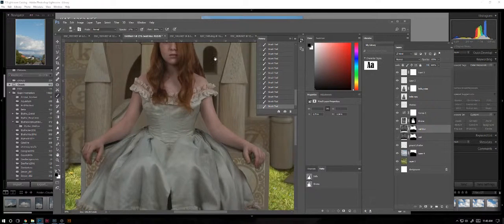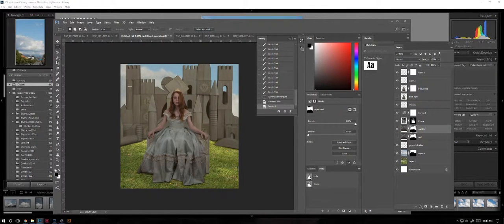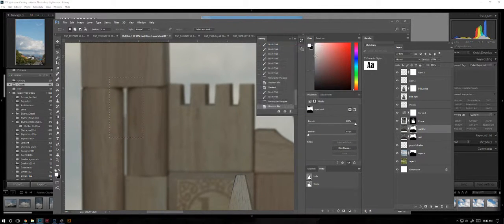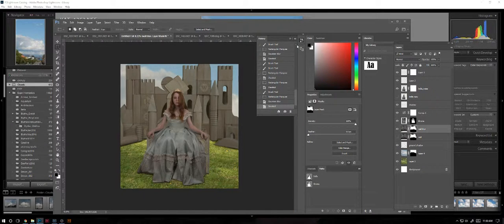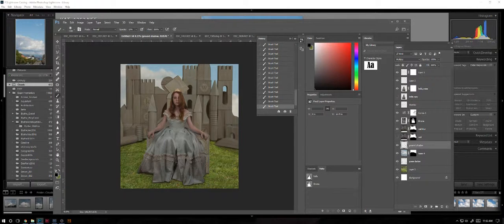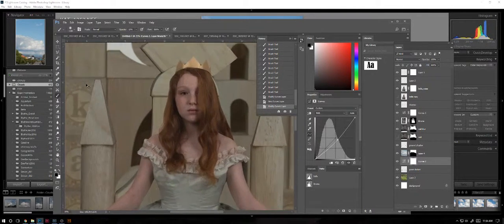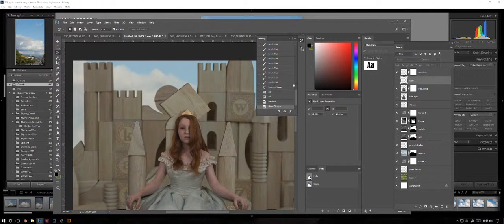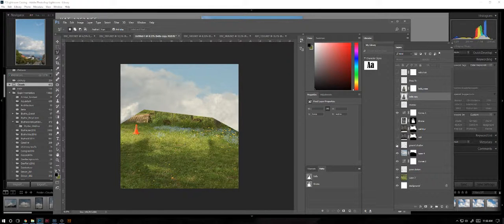Photoshop Compositing with Katrin Auch (Part 8)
Photoshop Compositing with Katrin Auch. Starting my first image in my new Queen collection.